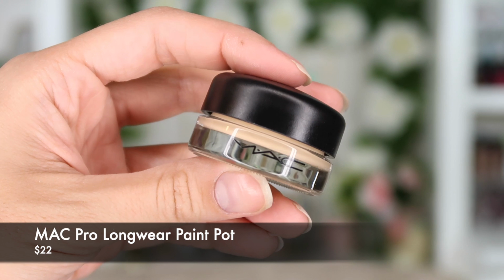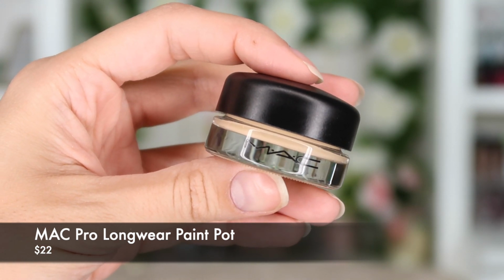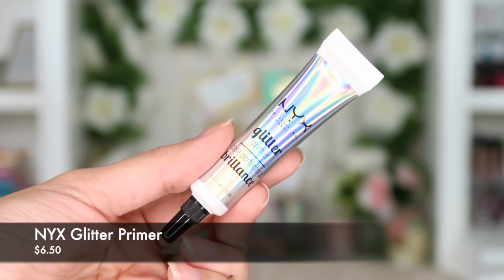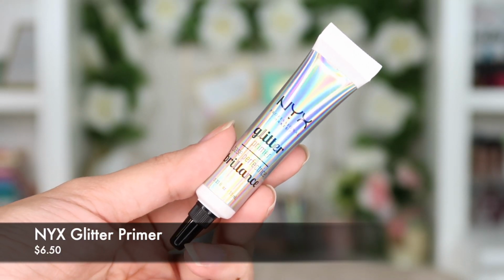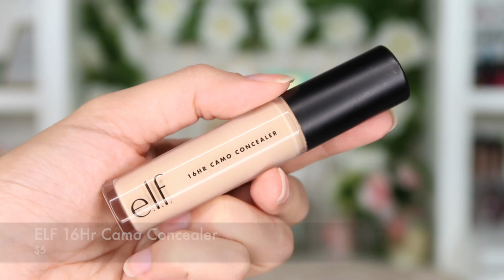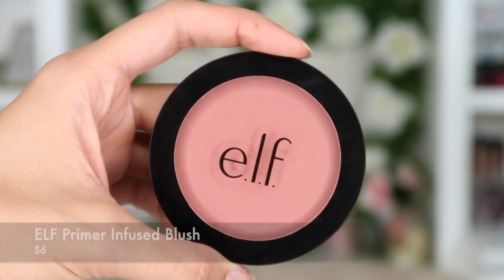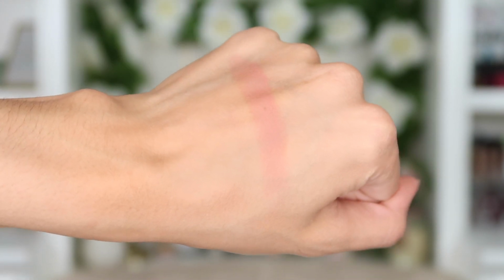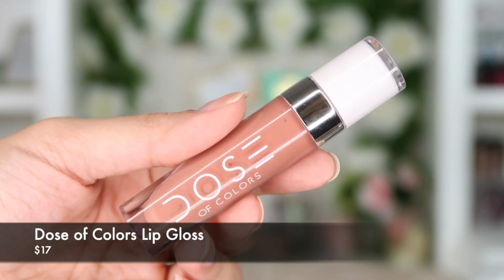Makeup Playtime Update | April 2019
IT'S TIME FOR AN UPDATE ON LAST MONTH'S MAKEUP PLAYTIME!

Hey there, loves! Today I'm sharing my thoughts on all the products I tried out in last month's makeup playtime, having had a few more weeks to test them out. Definitely make sure to let me know if you've tried any of these products and what you think of them! 💜xoxo, Lauren

💜 PRODUCTS MENTIONED 💜
Stila Happy Hour Eyeshadow Palette
MAC Paint Pot
NYX Glitter Primer
E.L.F. Cosmetics 16HR Camo Concealer (Medium Sand)
ELF Primer Infused Blush (Always Rosy)
Lorac Light Source Mega Beam Highlighter (Gilded Lily)
Dose Of Colors Lip Gloss (On Repeat)

Hey beauties! Thanks so much for checking out my channel! 😊Whether you need a solid recommendation for a new cleanser, tips on saving money during your next Ulta run, or just want to geek out over makeup, you've come to the right place! Typically my content is not sponsored, but if it ever is you'll be sure to hear a disclosure at the beginning of my video. I also typically purchase my products with my own money, but if something is sent to me to review, I'll be sure to let you know!